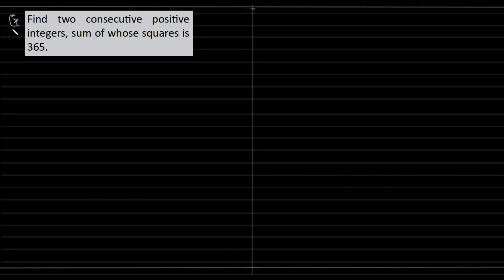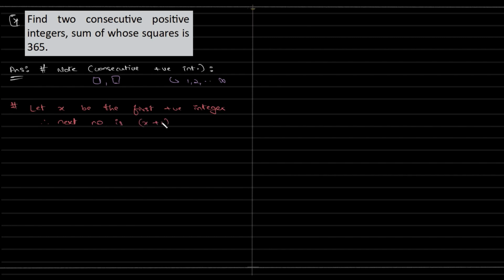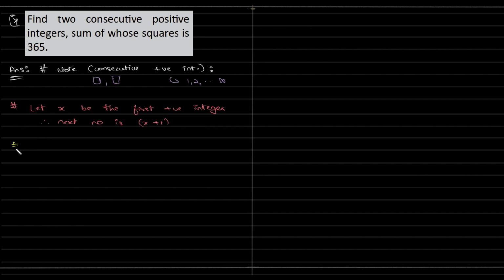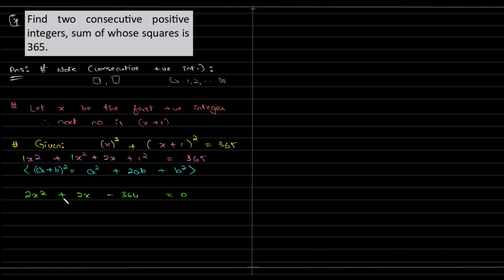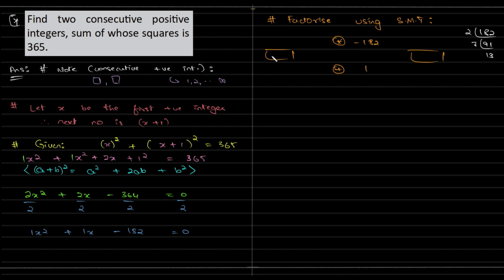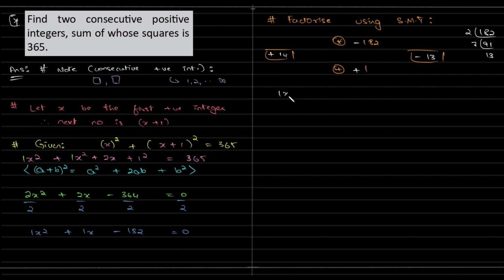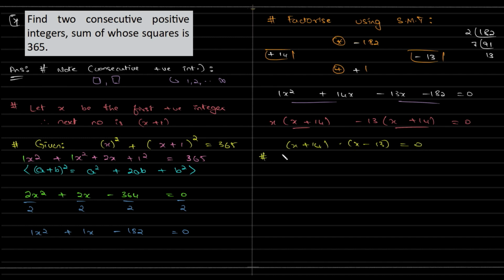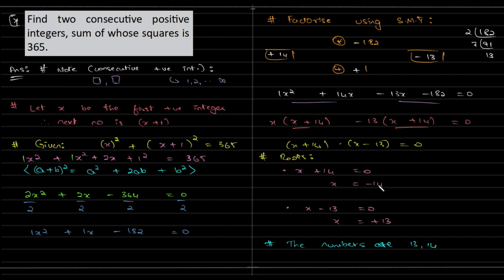4 02 E 1 Ex4 2 4th Main E